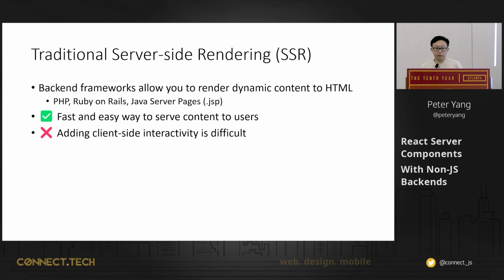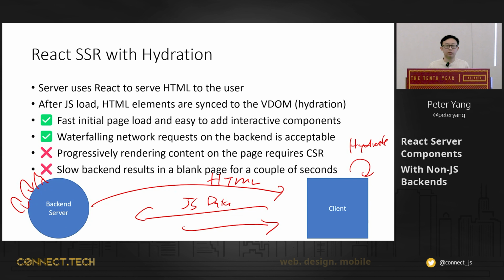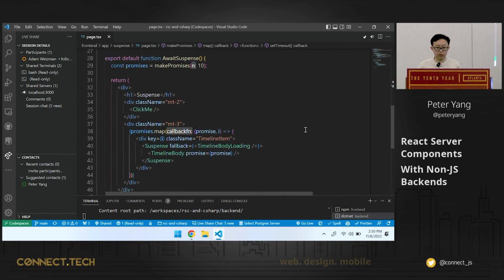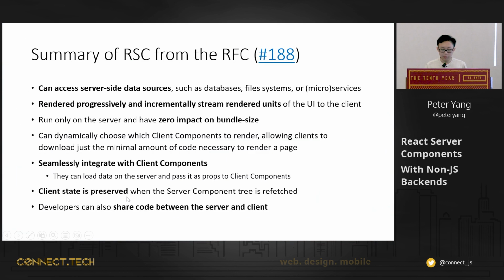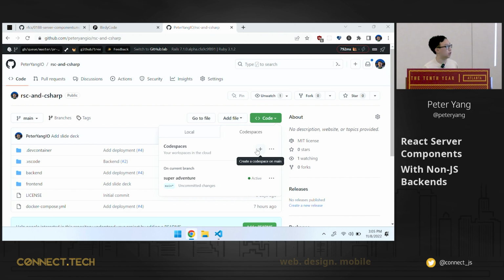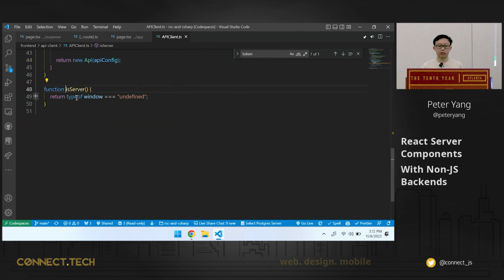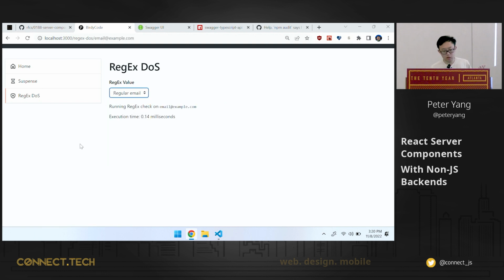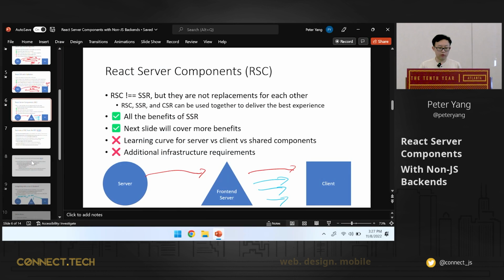Connect.Tech 2022 - Peter Yang - React Server Components With Non JS Backends